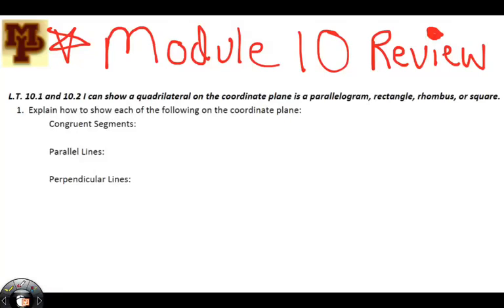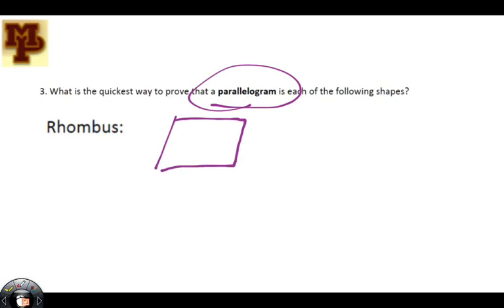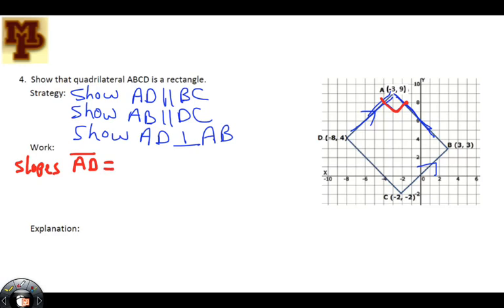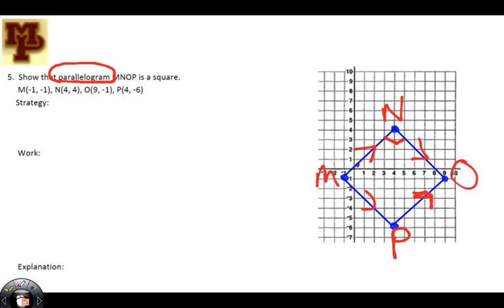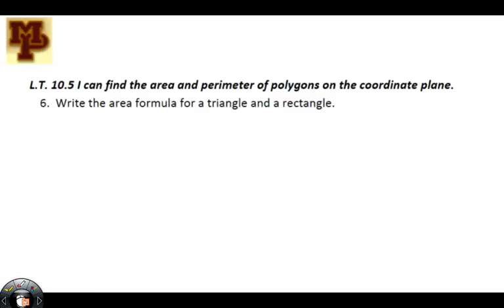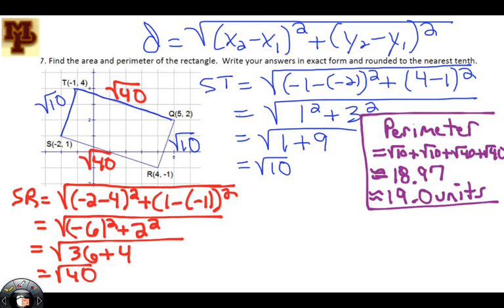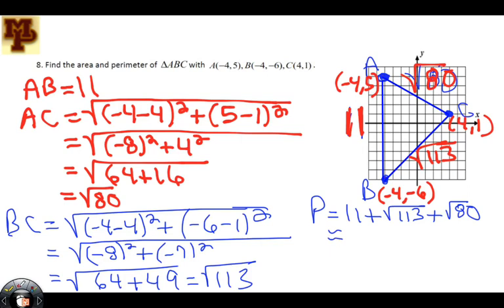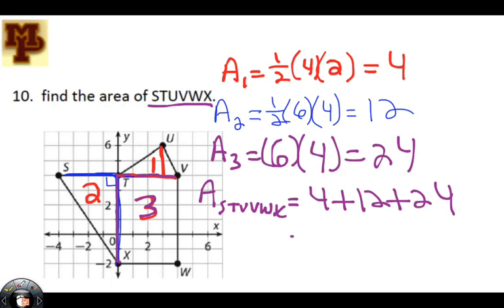Module 10 Review Geometry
Quadrilaterals on the coordinate plane